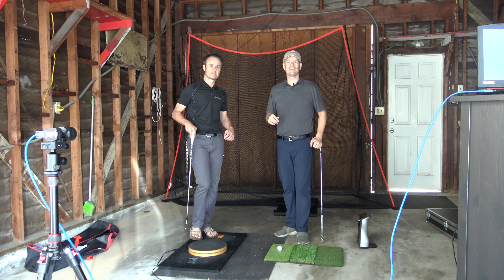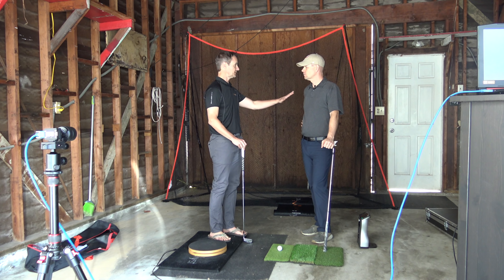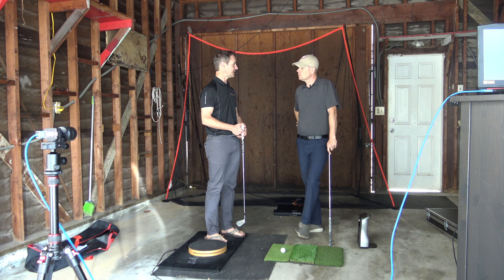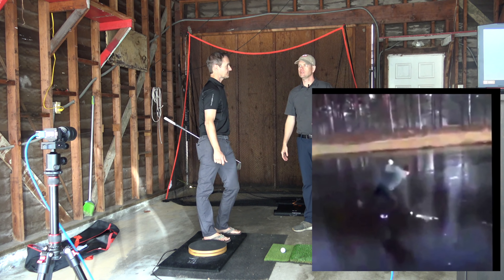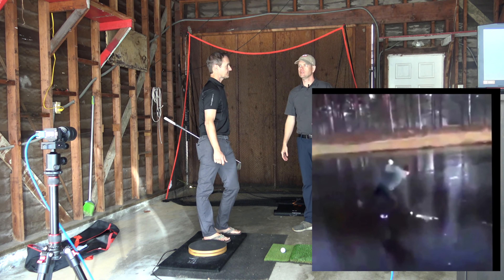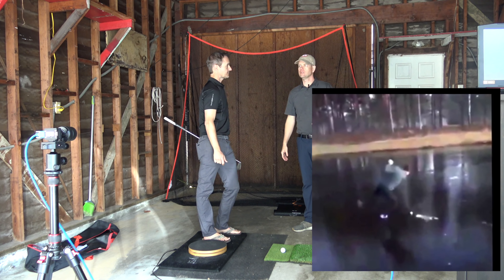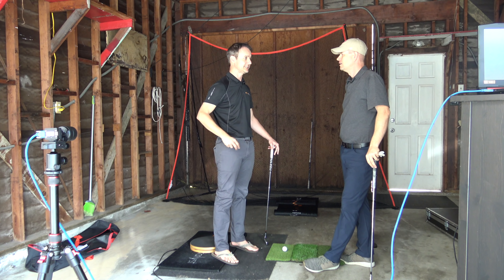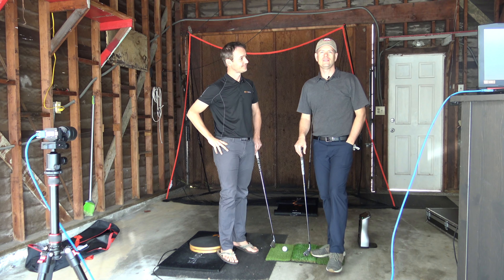How Ground Force Reaction Force Can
GROUND FORCE REACTION, is a big buzz term in golf right now. What is it and how can it help golfers be faster and more consistent?

Talking to THE expert in Ground Reaction force research for Golf, Dr Scott K Lynn, professor from Cal State Fullerton and Research Director for Swing Catalyst